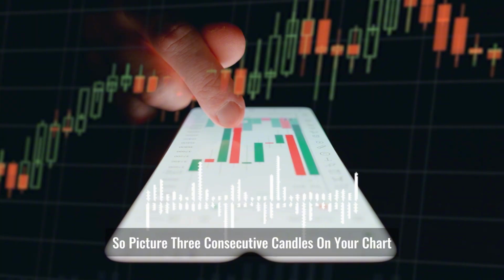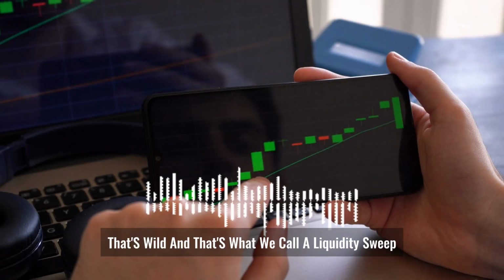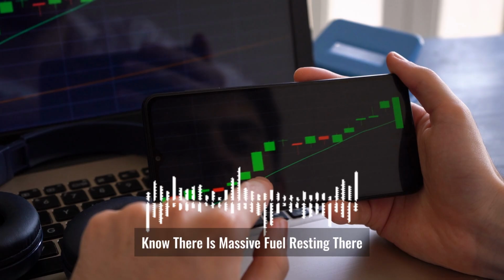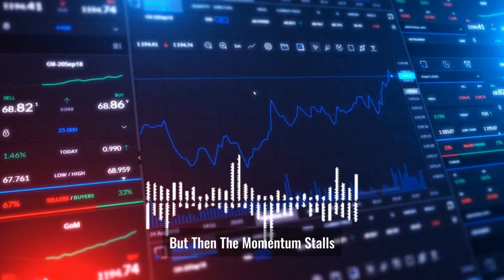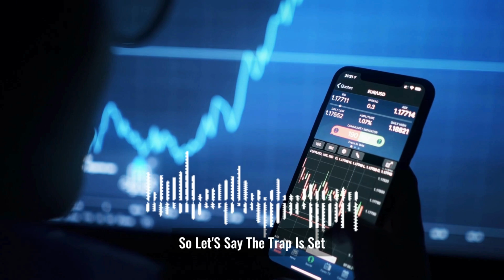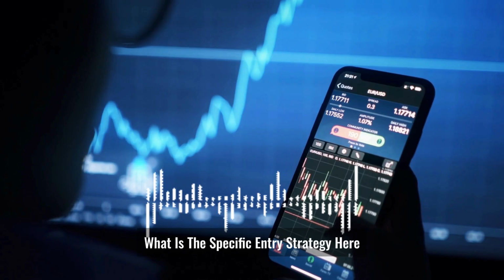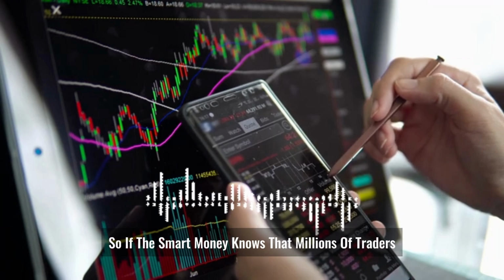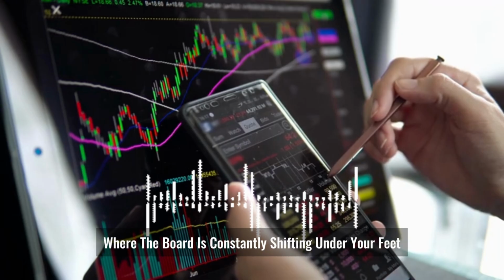How To Trade The Fair Value Gap + liquidity | fvg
📹 Today’s video explores the connection between FVG and liquidity in a real trade approach, helping every trader understand market behavior.

💡 Why FVG matters and how liquidity drives every trade decision — including how to trade liquidity sweep effectively.

💰 Learn how liquidity zones and FVG create opportunities for any trader looking to improve how to trade the market.

⏱️ Timestamps:
0:00 - fair value gap
0:53- forex tips
1:55 - forex trading xauusd

Never trade money you can’t afford to lose.